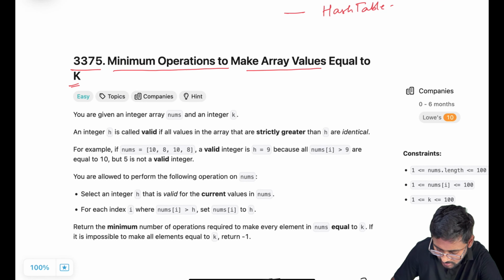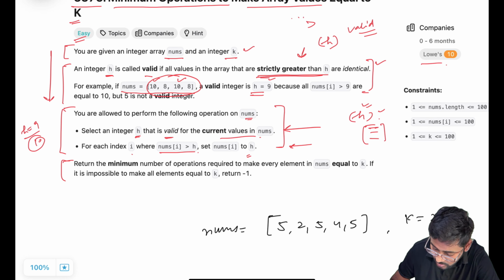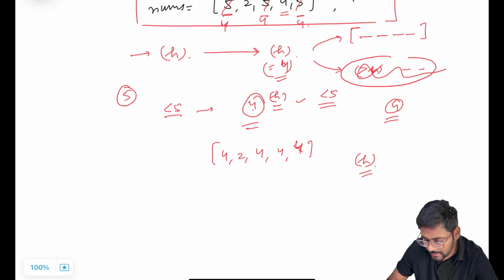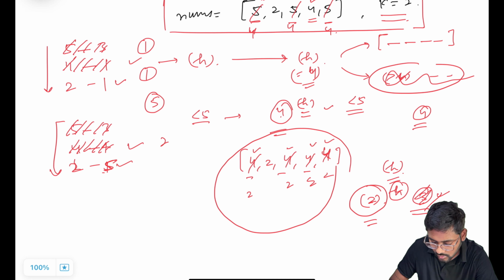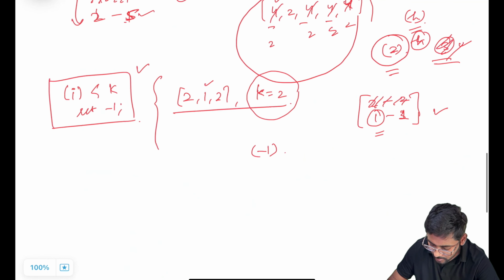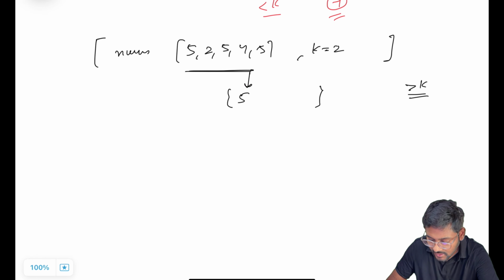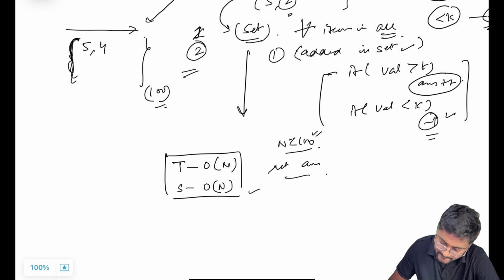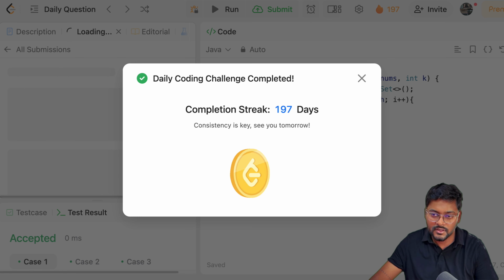LeetCode 3375 Minimum Operations to Make Array Values Equal to K | Easy | Hash Table | Tricky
LeetCode Problem 3375. Minimum Operations to Make Array Values Equal to K  [ 9 April 2025 ]

📌 Video Overview:
Dive deep into the solution for the LeetCode challenge titled '3375. Minimum Operations to Make Array Values Equal to K'. Whether you're kickstarting your coding journey or aiming for roles at tech giants like Facebook, Amazon, Apple, Netflix, or Google, this tutorial is tailored for you. We'll break down the problem step-by-step, ensuring clarity and understanding.

📌 Chapters:
00:00 Understanding Problem Statement
12:26 Approach - HashSet
15:32 Live Coding